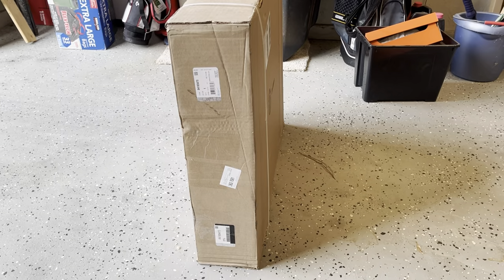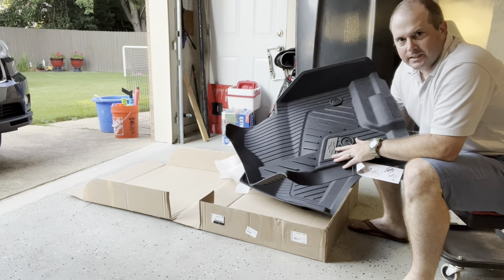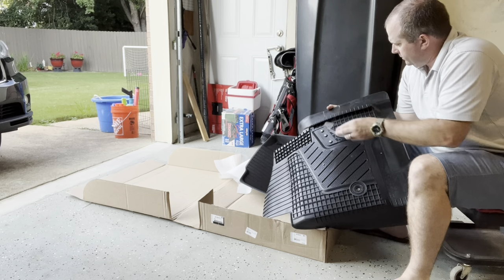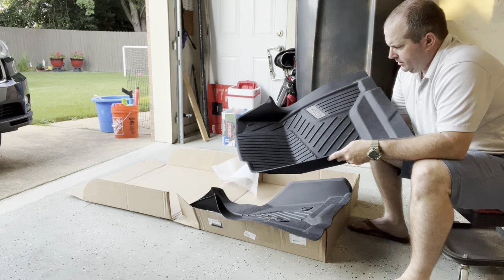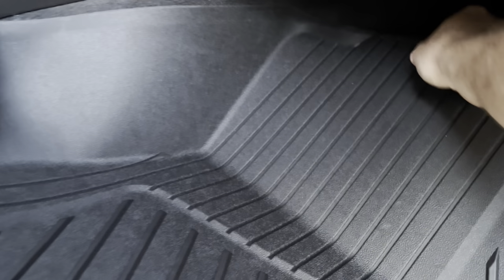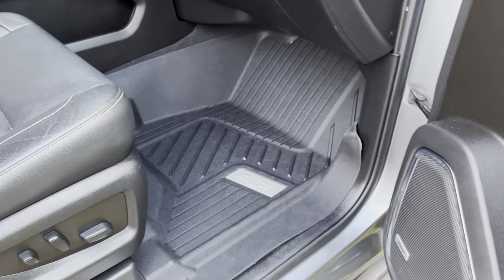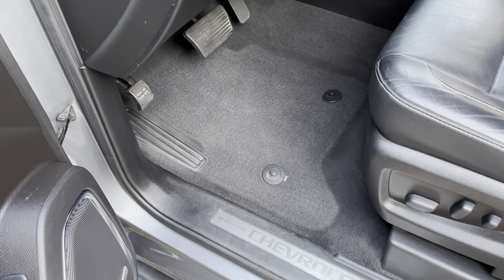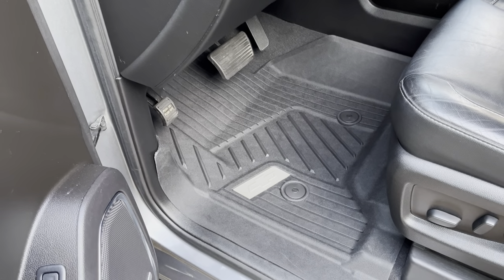Front row floor mat install; 2020 Chevy Suburban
In this video, I will unbox and install an OEM GM front row floor mat for a 2020 Chevy Suburban, part number 84185470.

2015, 2016, 2017, 2018, 2019, 2020
Chevy Chevrolet Suburban